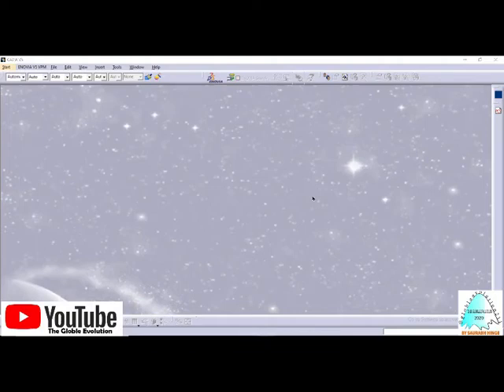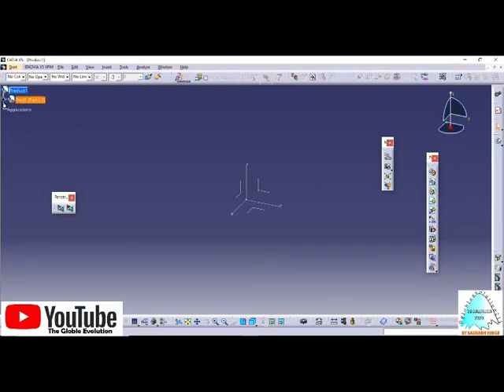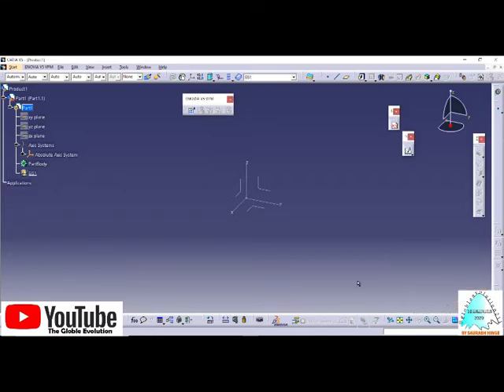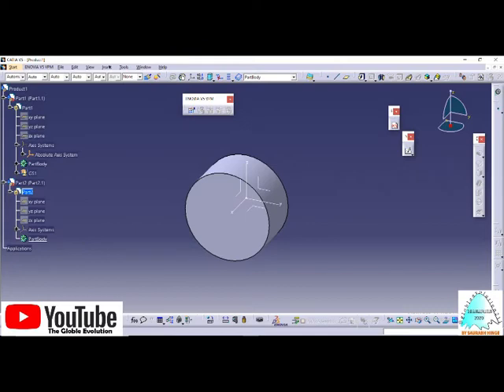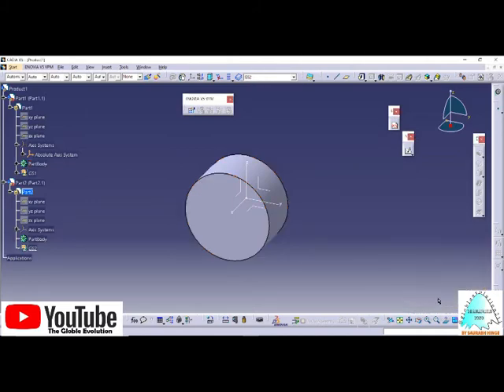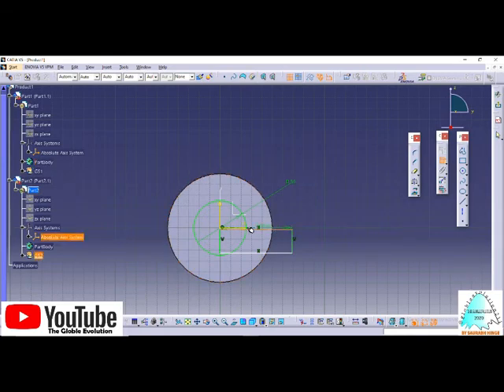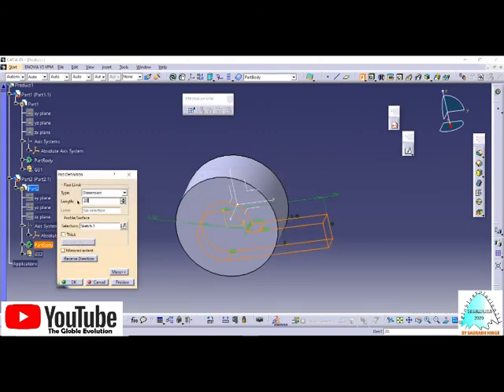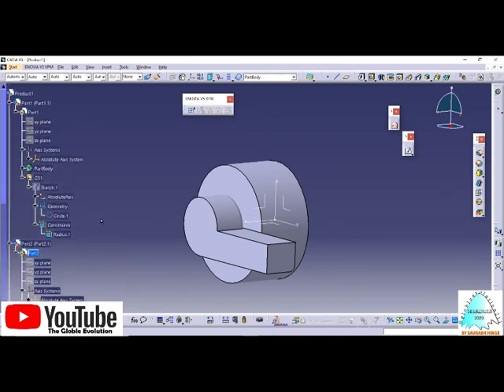How to Add Geometrical Set in Part Design in CATIAV5 || CATIAV5 DESIGN TUTORIAL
How to Add Geometrical Set in Part Design in CATIAV5
IN OUR CHANNEL YOU LEARN ABOUT CATIAV5 DESIGN TUTORIAL AND AND MOSTLY USE DESIGN SOFTWARE IN INDUSTRIAL DESIGNS AND MORE...